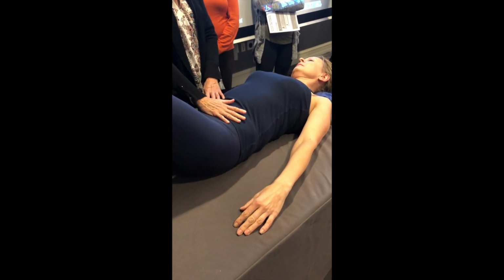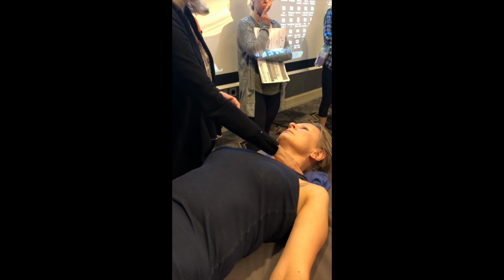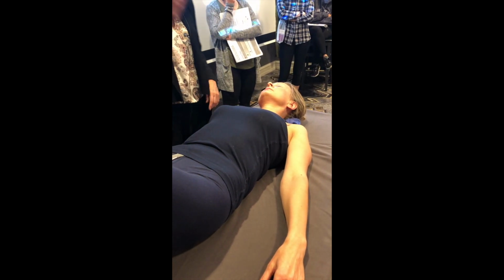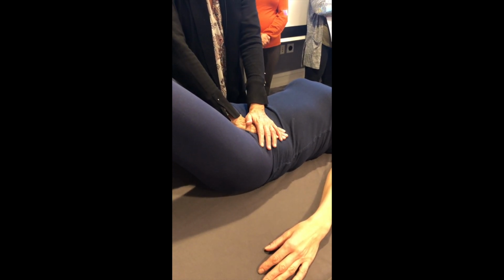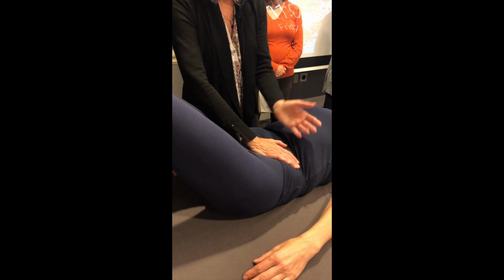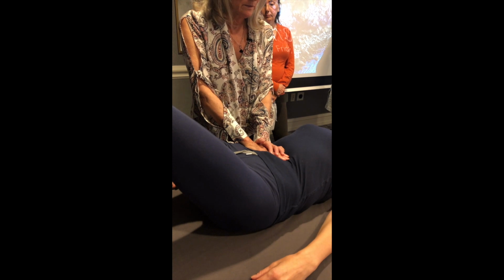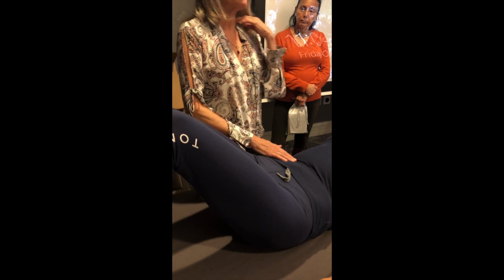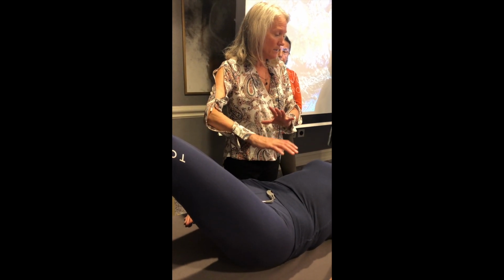Manual lymph drainage for R arm lymphedema, part 1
Dr. Debora Chasse demonstrated manual lymph drainage, clearing the neck & abdominal lymph nodes to prepare the arm to transport/move lymph fluid and decrease the swelling. Part 1.